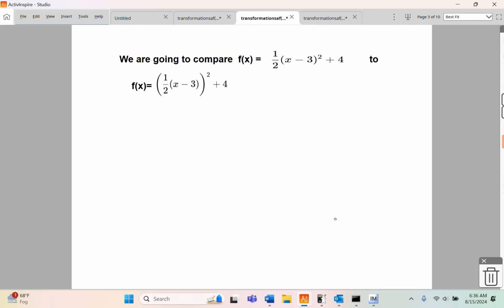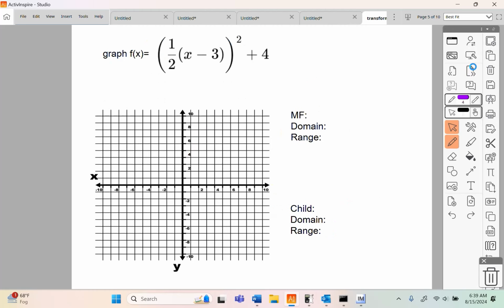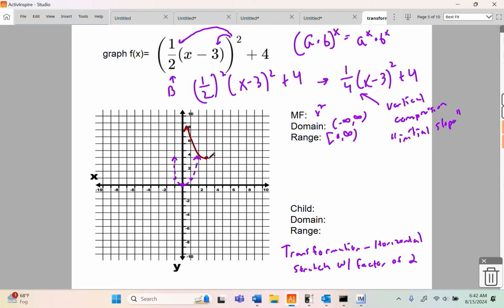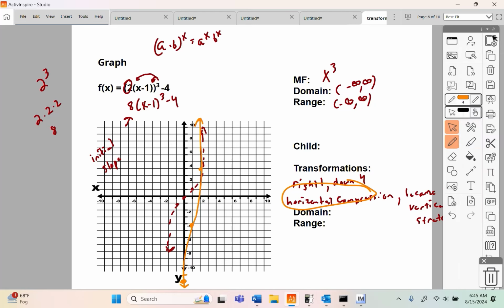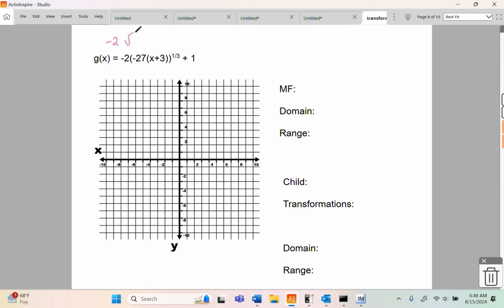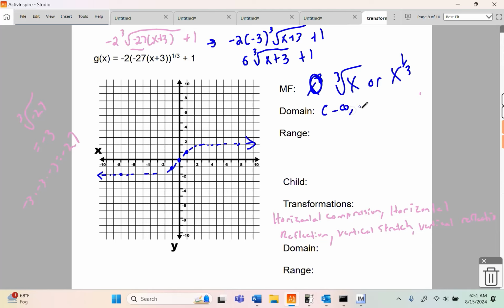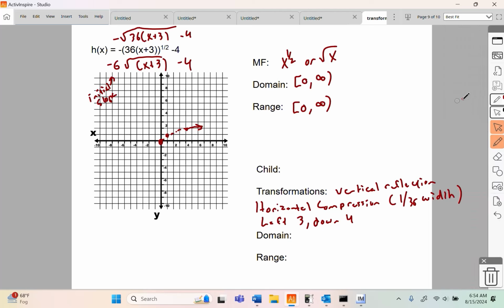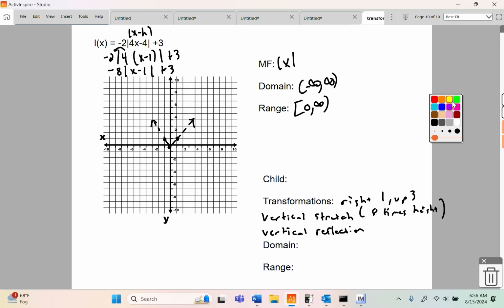af(b(x-h))+k competed notes